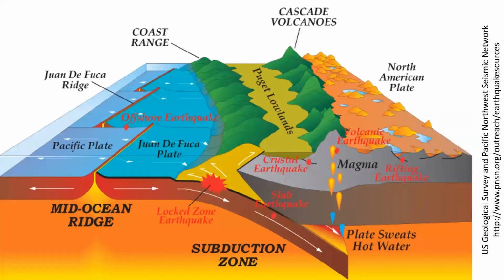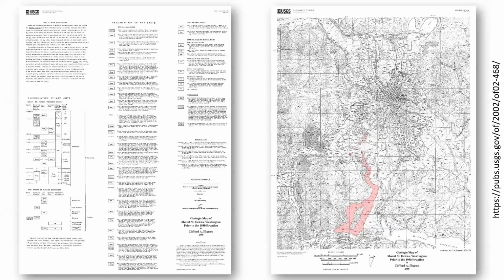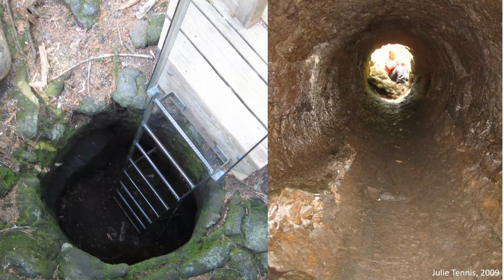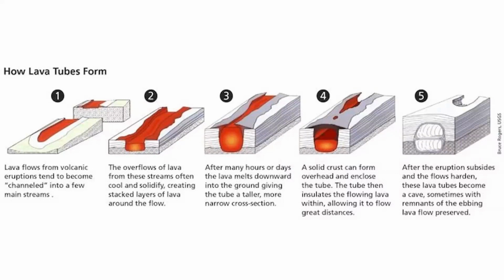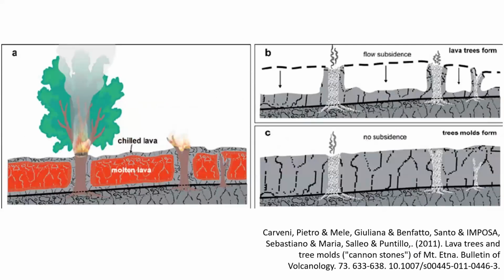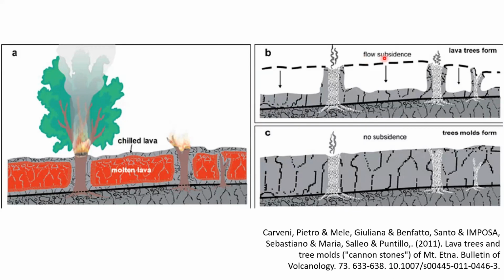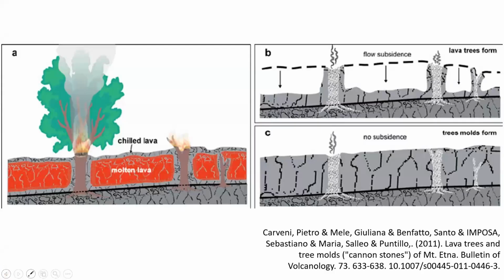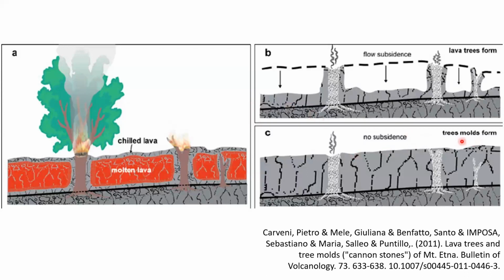CRNJC - How Lava Tubes Are Formed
Our July session was a short overview of how lava tubes and tree molds are created.  We will be visiting the Trail of Two Forests and Ape Cave at Mt St Helens for this month's field trip.  Enjoy!